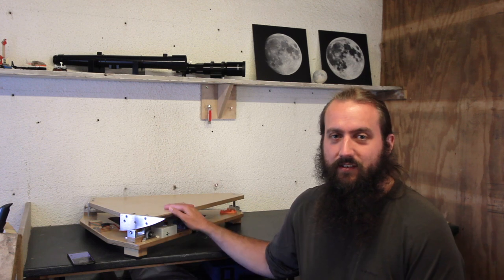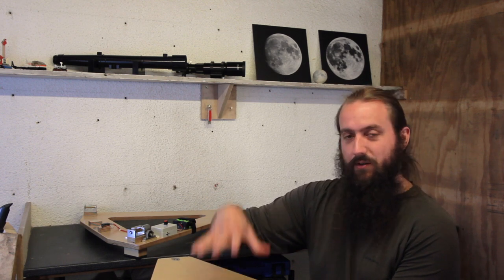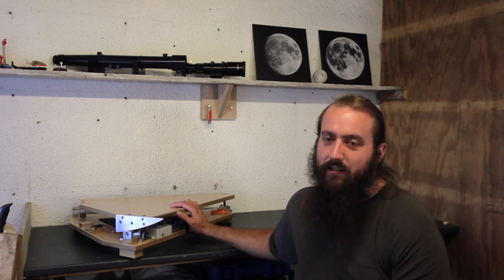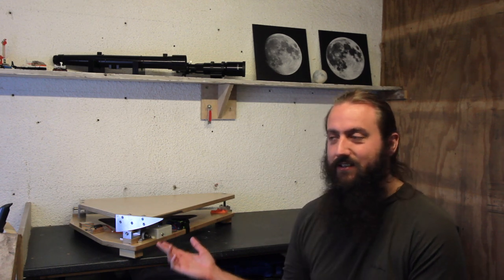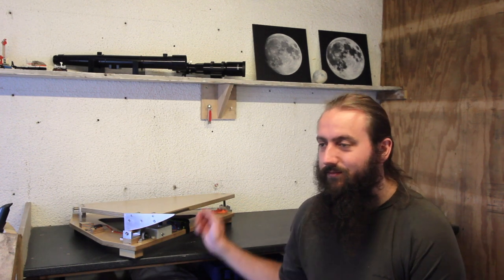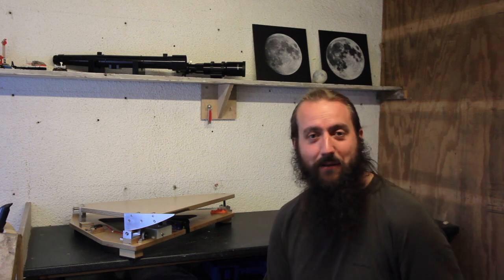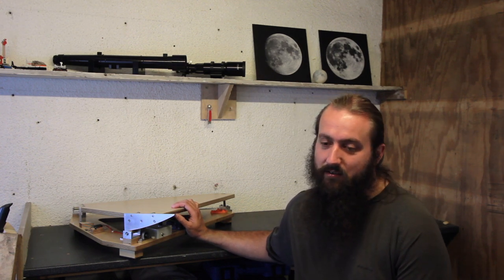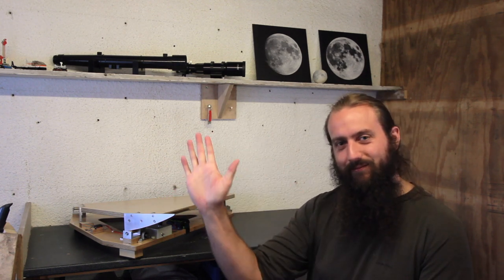What even is an EQ platform?!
Equatorial platforms are things that you can put telescopes on which allow a limited amount on equatorial tracking. You level them, point them north and they can give a fairly accurate bit of tracking.

The model I've got is the larger one that David Lukehurst offers in the UK